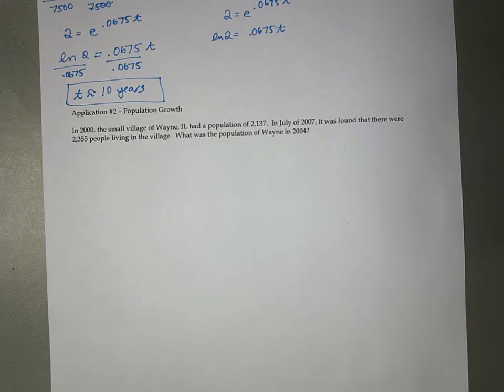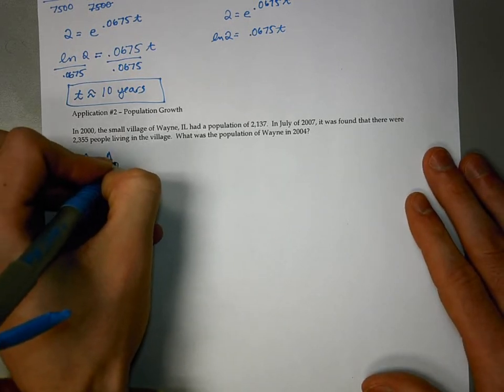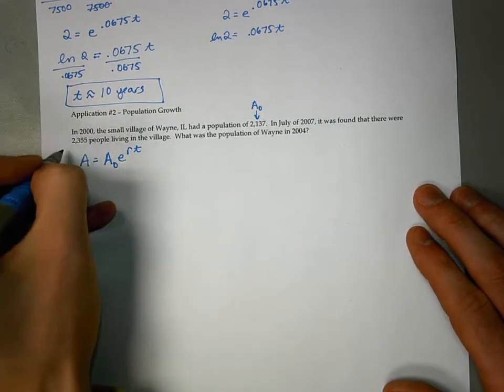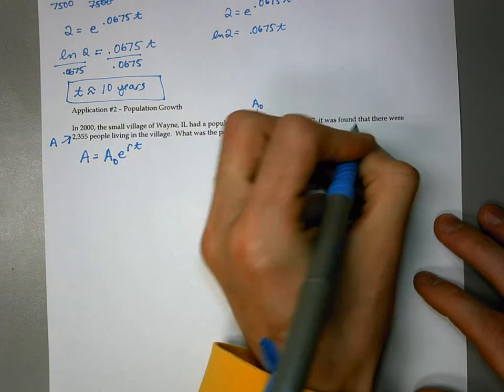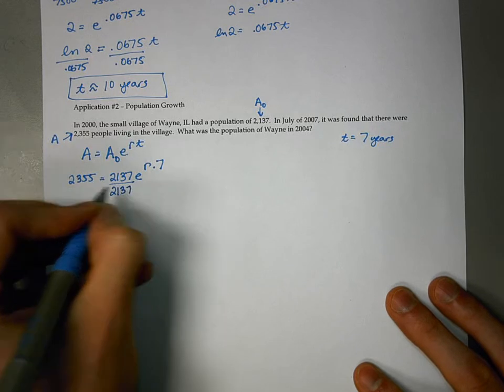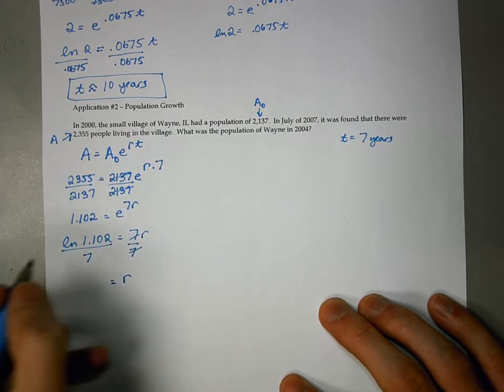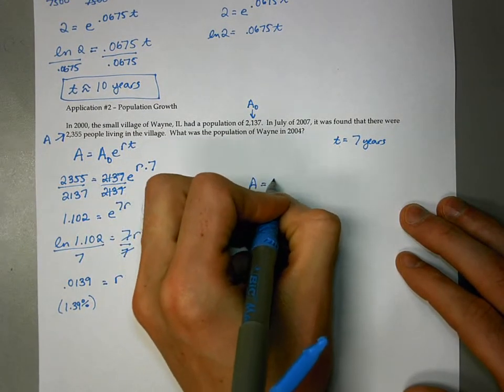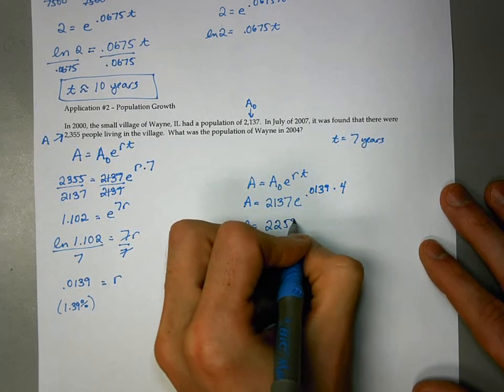Advanced Pre-Calculus Section 3.5 (Notes Page 40 - Part 2)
Exponential Growth where you want to find a value in the middle, unknown rate